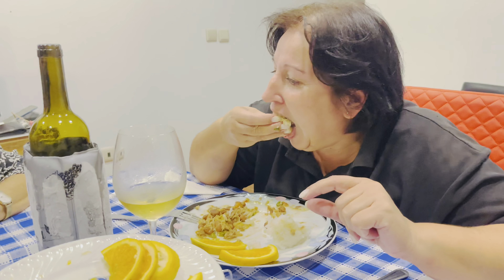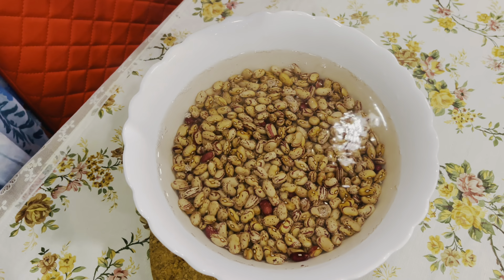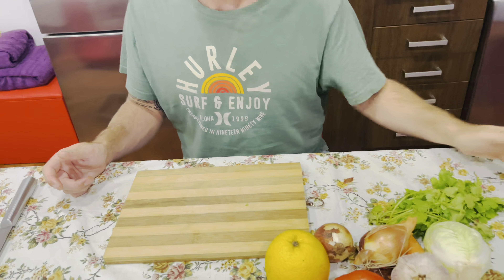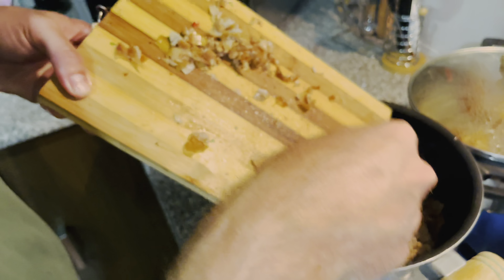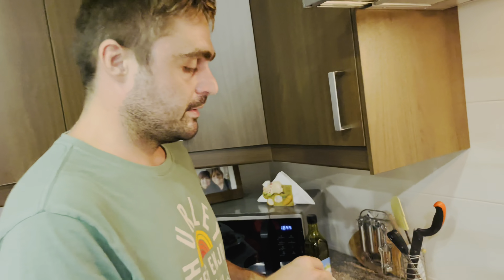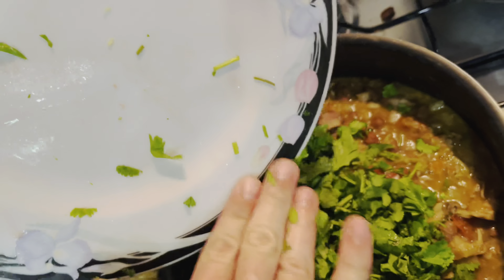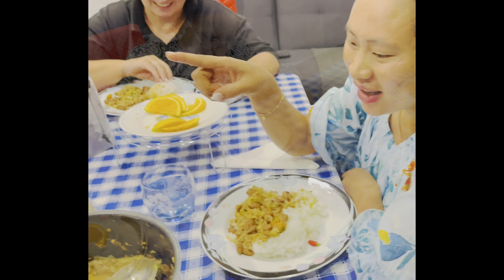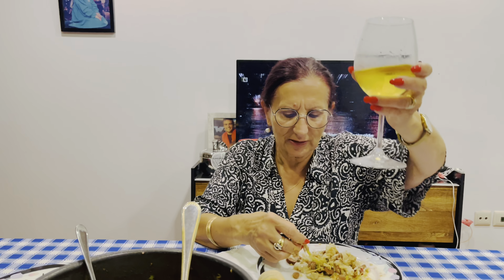First time eating with hands experience Naga styles#kholar#pork/cooking/eating#mukbang#naga#portugal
Welcome to our tantalizing culinary adventure! In this exciting video, we dive into the world of Naga cuisine by cooking up a scrumptious dish of pork with beans. But that's not all - we take it a step further by embracing the Naga tradition of eating with our hands for the very first time!

Watch as we prepare a delectable combination of tender pork and flavorful beans, infused with a blend of traditional Naga spices. As the aroma fills the air, we delve into the unique experience of savoring this delicious meal using our hands, just like the Naga people have been doing for generations.

Join us on this journey of discovering not only a mouthwatering recipe but also a cultural practice that connects us to the vibrant Naga heritage.